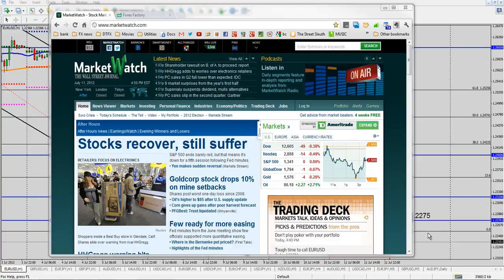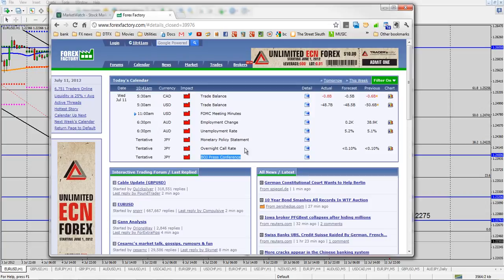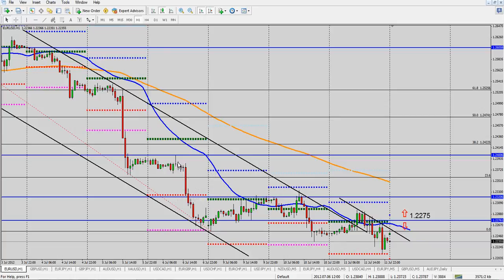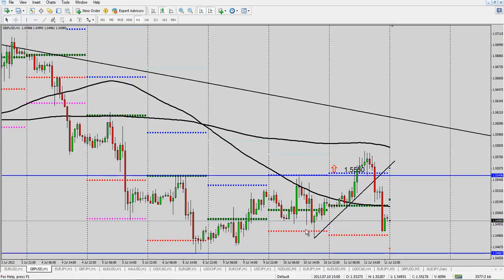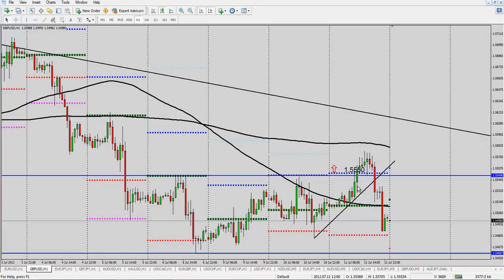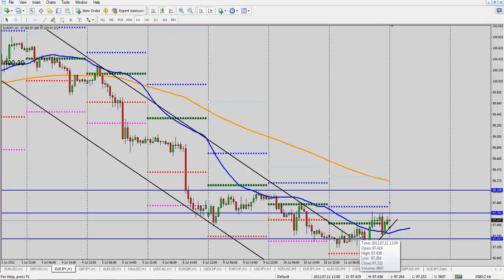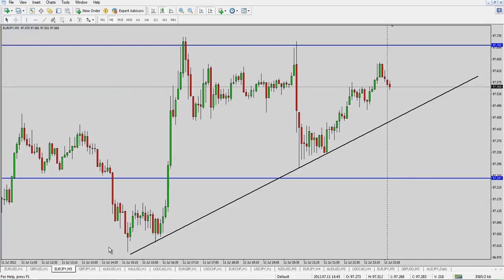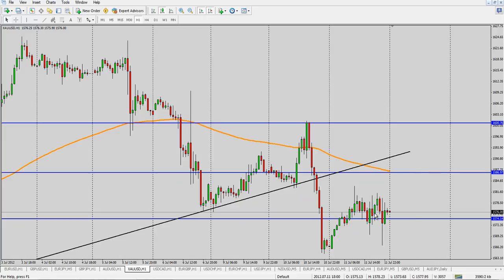Day Traders FX Daily Video July 11th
The FOMC news hit and the markets reacted in the short term.  But we have some nice continuations in the works, don't miss the details.